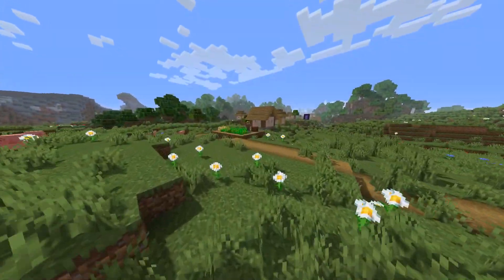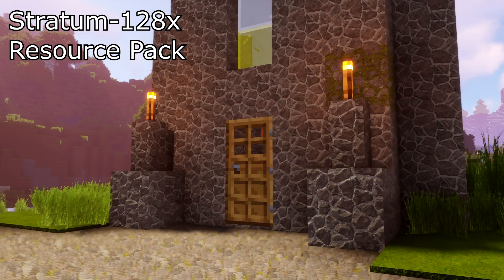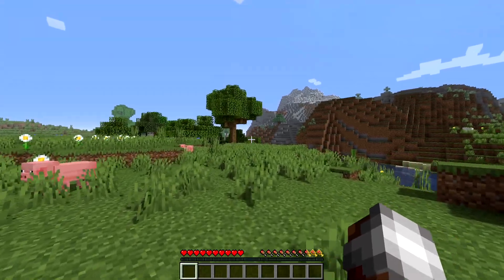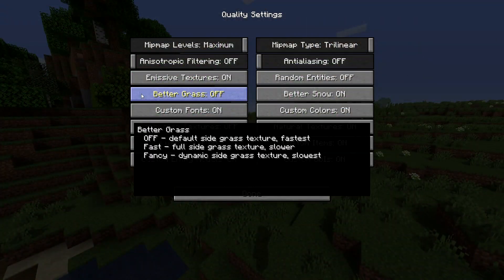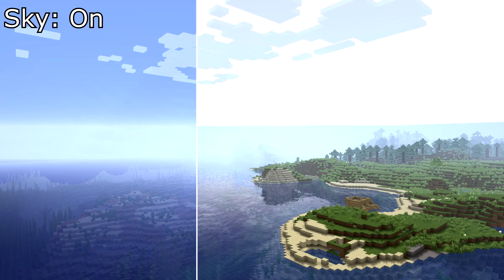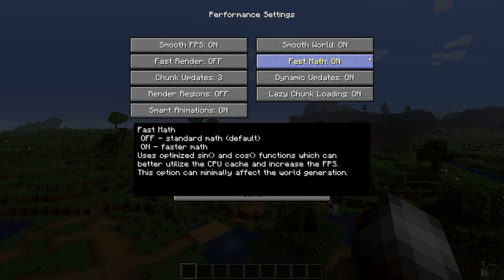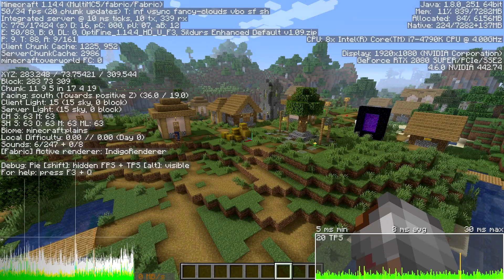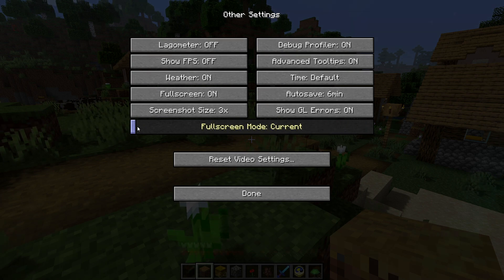The Optifine Guide! - Get Better FPS! Remove Lag & Have Shaders! - 1.14.4/1.15.2/1.16.3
Today we will learn what you can enable and disable to make your minecraft game have better fps and have shaders! Here we explore Optifine in great detail going over every single button it has to offer.

Comments, Suggestions, and Feedback are most appreciated!

I will continuously attempt to improve my video editing, effects, speech, and descriptions to improve my videos as time goes on.

Seed: Knightdream

Time Stamp List!

Main Features
00:22 - Zoom Feature
00:31 - Shaders!
00:56 - How to Enable Shaders
01:30 - Shader Render Quality
02:05 - Shader Normal and Specular Maps
02:11 - Shader Advanced Options

Video Settings
02:39 - Graphics (High and Low Settings)
02:52 - Render Distance
03:25 - Render Distance Example
03:36 - Smooth Lighting
03:56 - Max Framerate & Vsync
04:13 - VBO's
04:45 - Dynamic Lights
05:13 - Dynamic FOV

Quality
05:38 - Mip Map Levels
05:51 - Anisotropic Filtering
06:01 - Antialiasing
06:11 - Emissive Textures
06:18 - Random Entities
06:27 - Better Grass
06:37 - Better Snow
06:50 - Connected Textures
06:58 - Natural Textures
07:10 - Custom Items
07:15 - Custom Entity Models

Details
07:31 - Clouds
07:49 - Cloud Height
08:12 - Trees
08:22 - Rain & Snow
08:33 - Sky
08:41 - Stars
08:47 - Sun & Moon
08:56 - Fog
09:13 - Fog Start
09:25 - Held Item Tooltips
09:33 - Entity Shadows
09:39 - Alternate Blocks
09:46 - Swamp Colors
09:55 - Biome Blend

Performance
10:22 - Smooth FPS
10:30 - Smooth World
10:36 - Fast Render
10:45 - Fast Math
10:59 - Chunk Updates (1,3,5)
11:20 - Dynamic Updates
11:32 - Render Regions
11:51 - Lazy Chunk Loading
12:03 - Smart Animations

Animations
12:33 - All, Decreased, & Minimal

Other Settings
12:53 - Lagometer
13:04 - Debug Profiler
13:14 - Show FPS
13:34 - Advanced Tooltips
13:55 - Weather
14:11 - Time
14:16 - Fullscreen
14:23 - Autosave
14:33 - Screenshot Size
14:44 - Show GL Errors
14:59 - Fullscreen Mode

15:08 - End Scene :)

Resource Packs Used:

(Short)Mes'easons+1.14+
3D Default 1.14.4+
Fluorescence
stratum-128x
Transmobifier+v1.1
ItemBound+v1.9

Shader Packs Used:

Sildurs Enhanced Default v1.09
Sildurs Vibrant Shaders v1.262 Extreme-VL

(New Users are granted "Founder" titles)(Limited Time)(Till I'm over 1000 Members)

🎧Songs Used🎼:

00:00 to 03:25

03:15 to 06:22

06:01 to 09:35

09:18 to 13:18

13:06 to 15:24

✔️Fonts Used✔️

🎥Sound Effects, Video Effects, and Images🎇:

Sony Vegas Titles
Sony Vegas Solid Colours
Photoshop & After Effects Outro made by Knightdream
Thumm Sound Effect

Buy The Game Here! Minecraft!

Please be careful of fake Optifine Websites!

💻Programs Used:

Minecraft Fabric 1.14.4
Shadowplay
Audacity
OBS